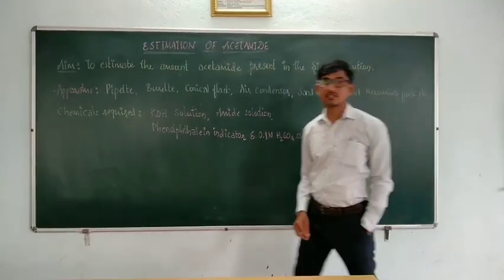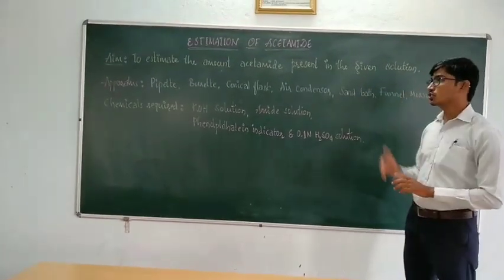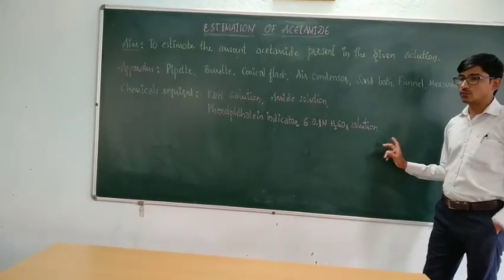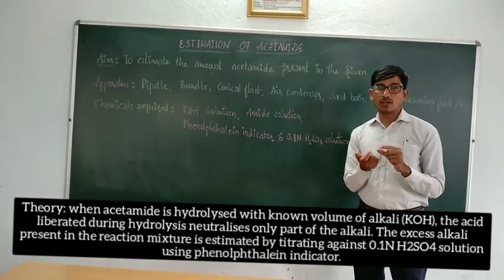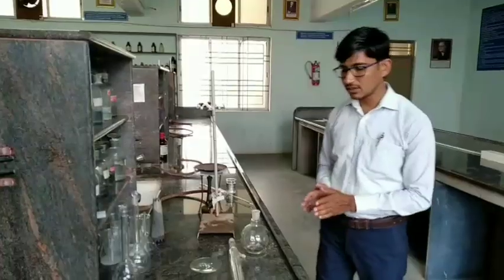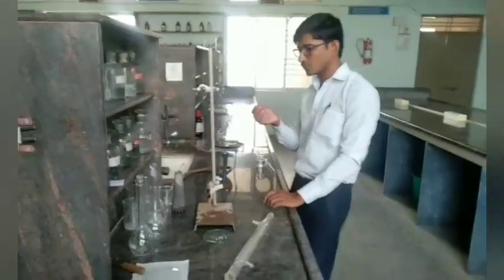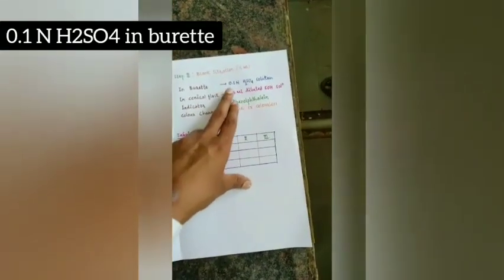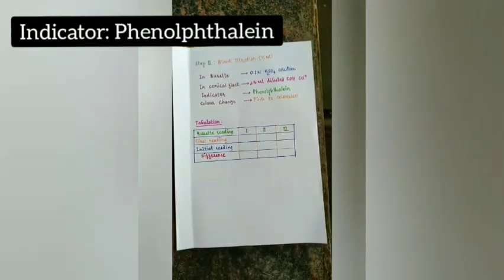Estimation of Acetamide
Estimation of Acetamide (chemistry practical for B.Sc VI Sem)